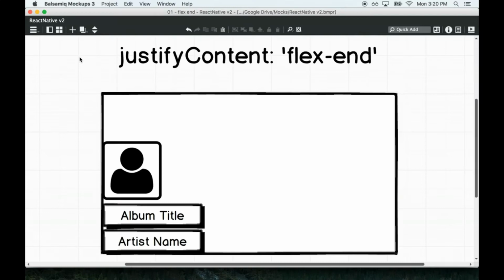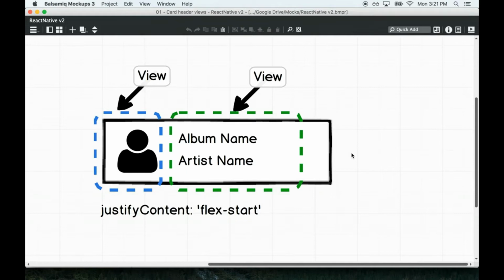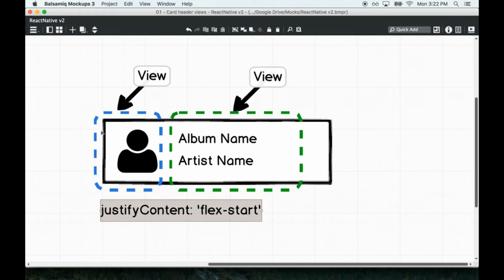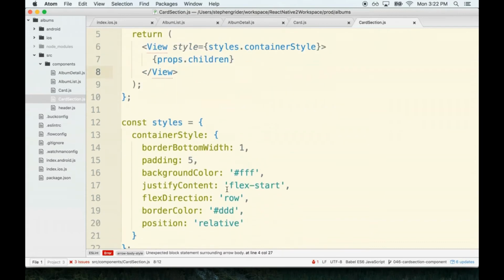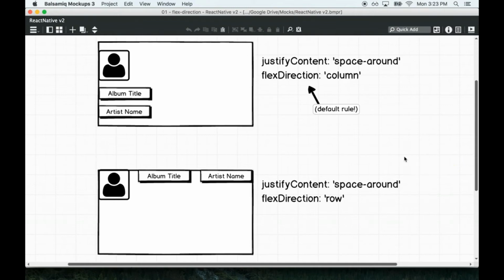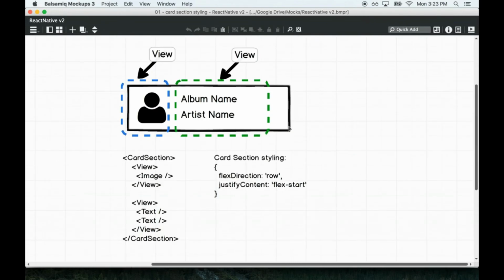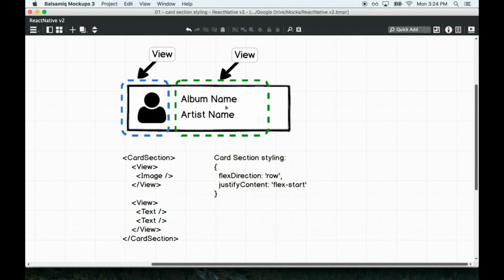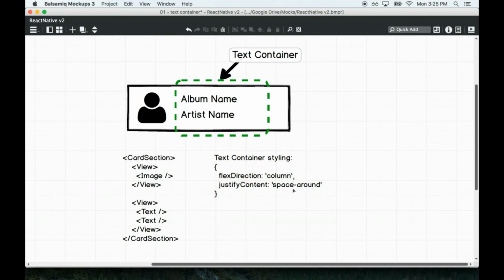40 - Positioning of Elements on Mobile in React Native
Positioning of Elements on Mobile in React Native